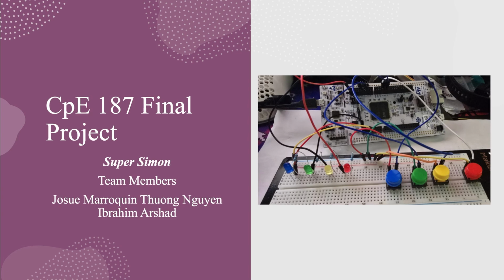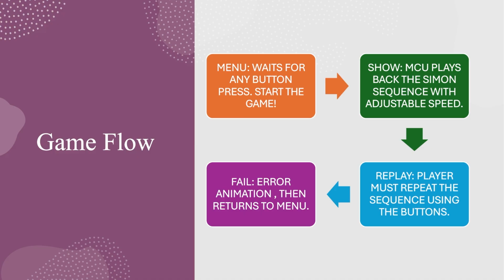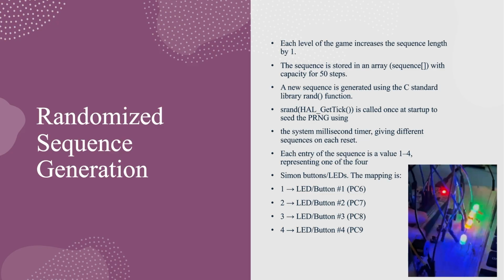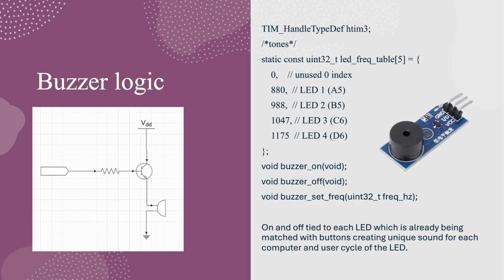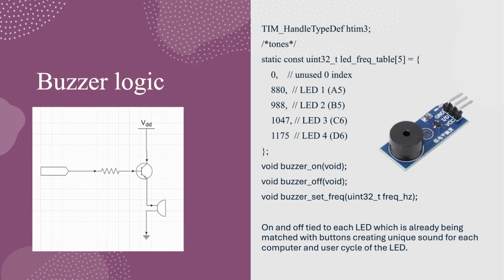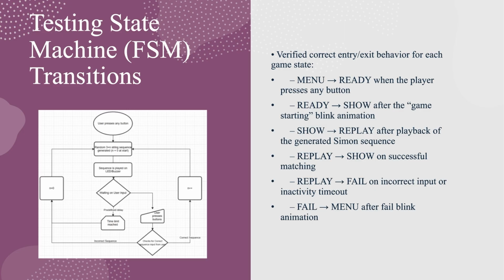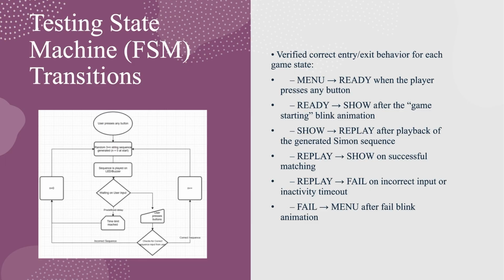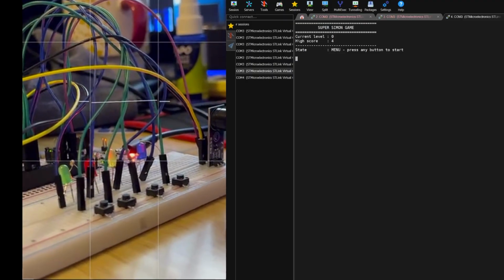CPE 187 Super Simon Project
This was the CPE 187 Final Project Presentation for Fall 2025. Our Professor was Sean Kennedy and the team members are:

Josue Marroquin
Thuong Nguyen
Ibrahim Arshad